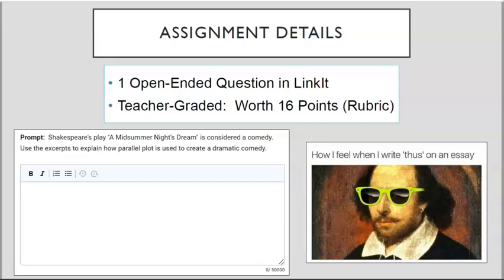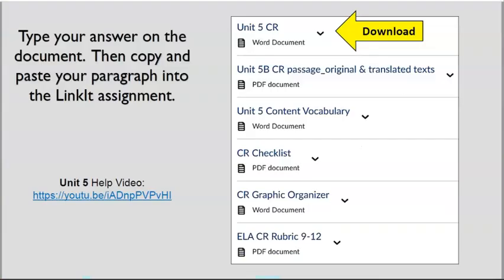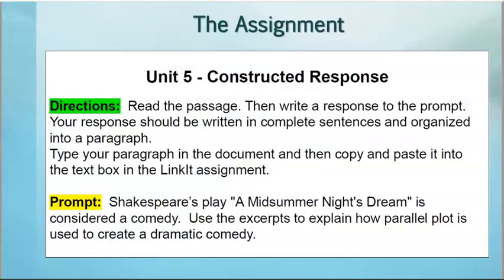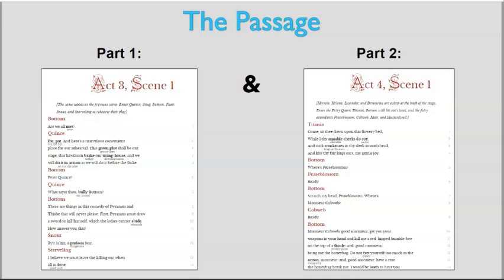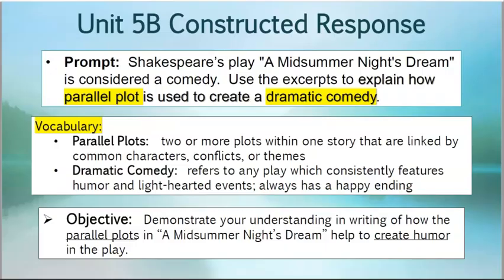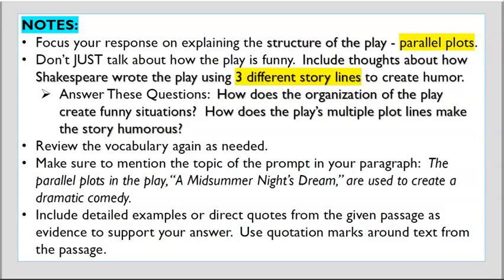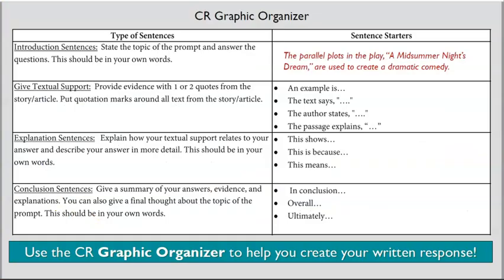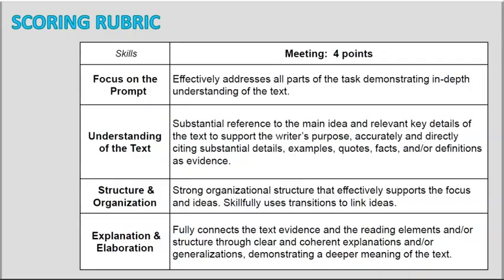Unit 5B CR - Help Video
Agora – English 9: 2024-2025 School Year; calendar & content